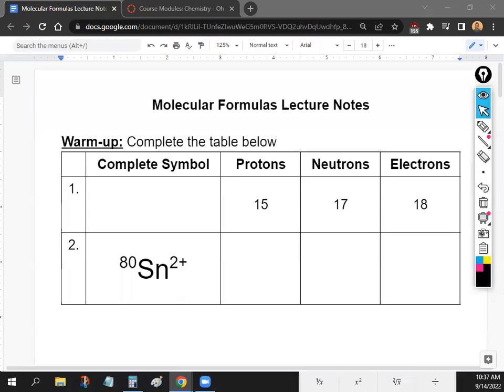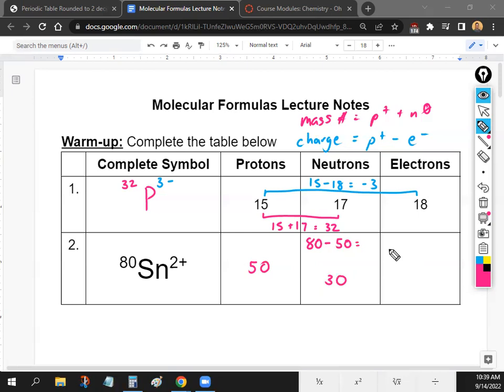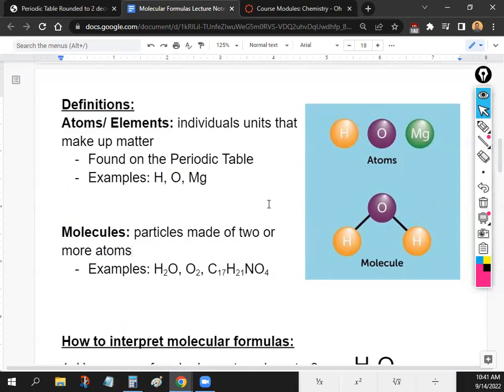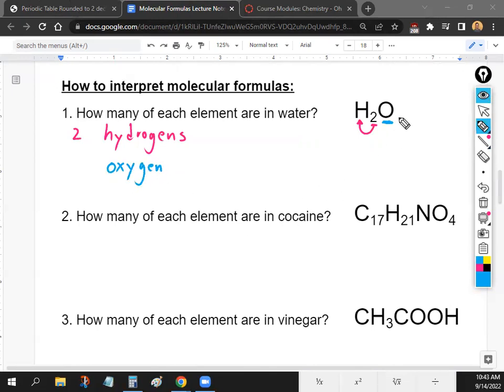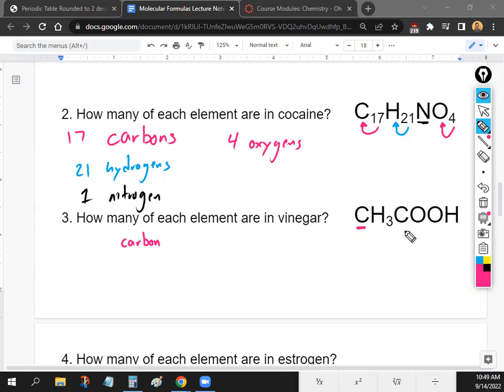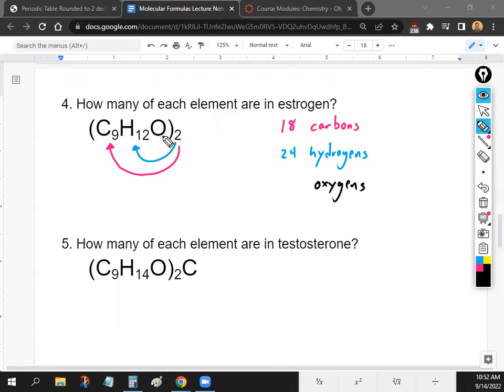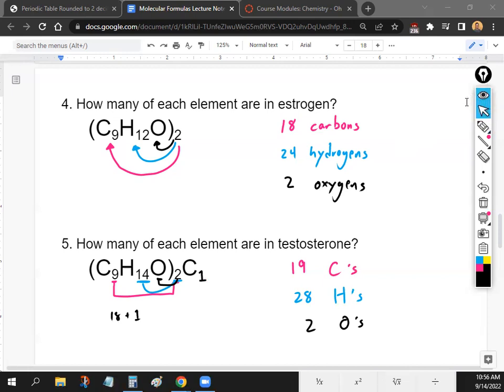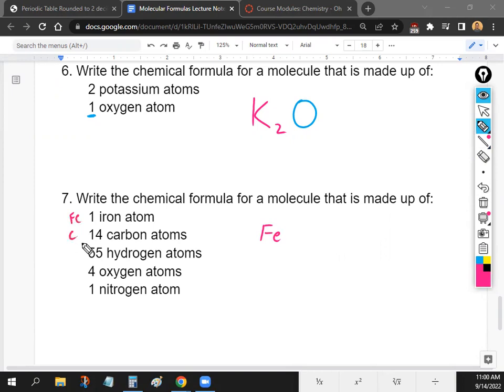Molecular Formulas | Mr. Oh Chemistry